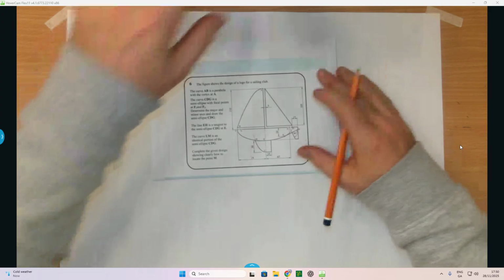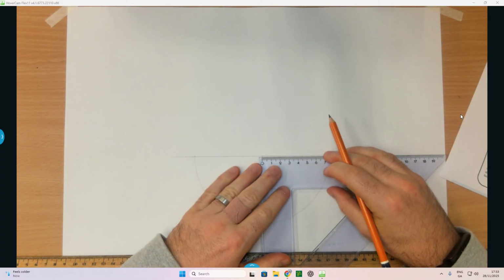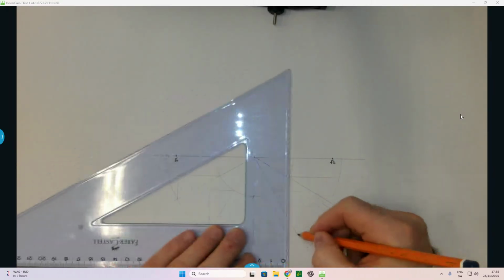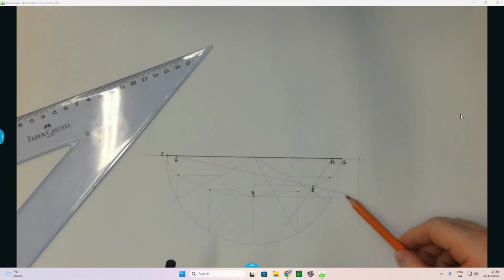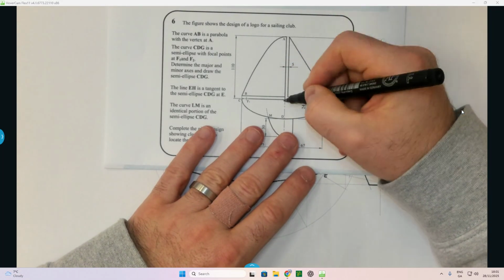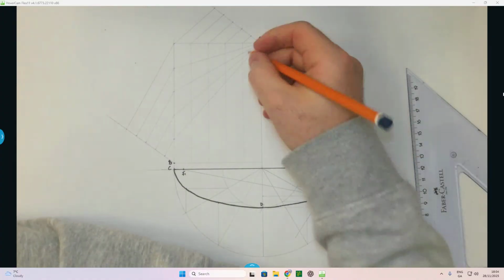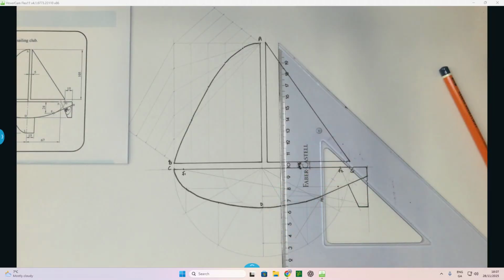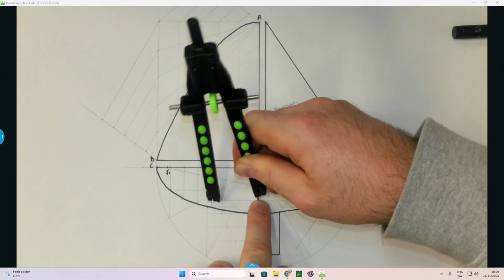Ellipse & Parabola JC HL - Sailing Club Logo